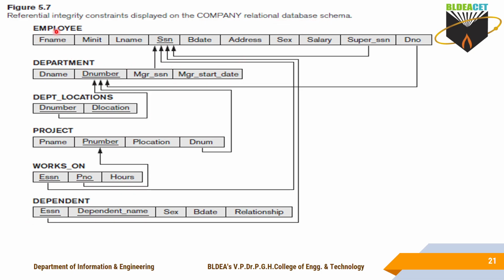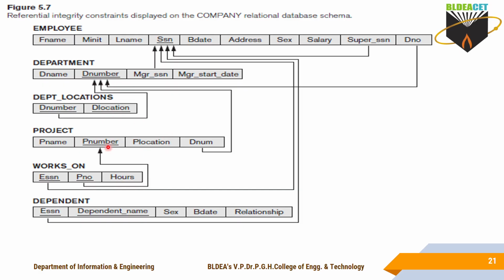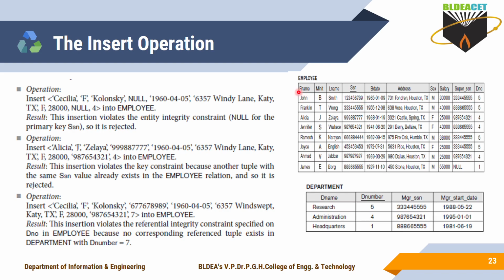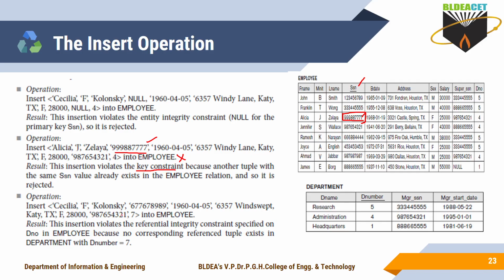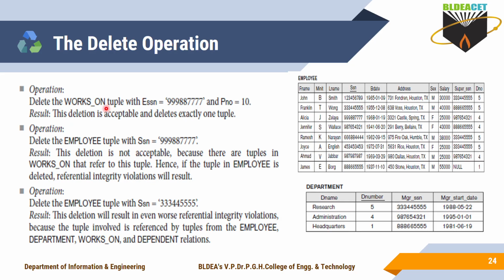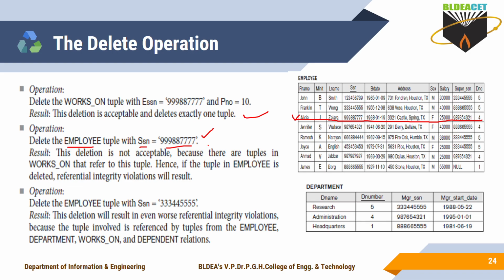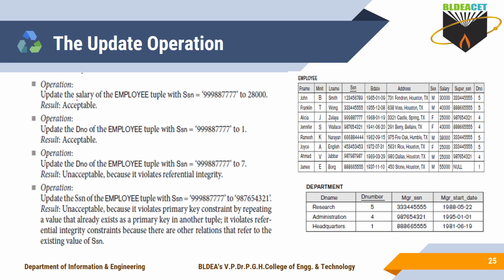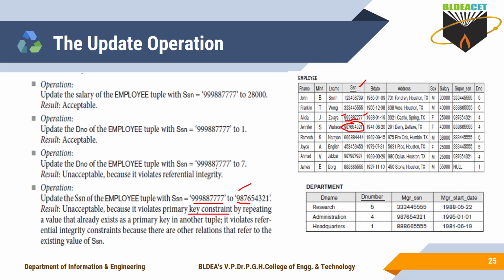18CS53 MODULE 2 : UPDATE OPERATIONS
Update operations : Insert, Delete and Update operations
Violations of update operations